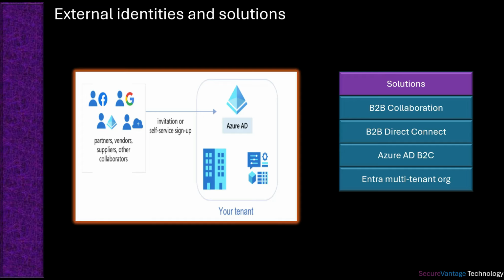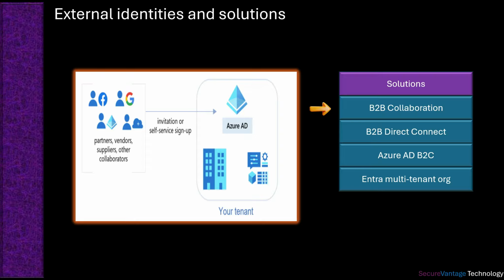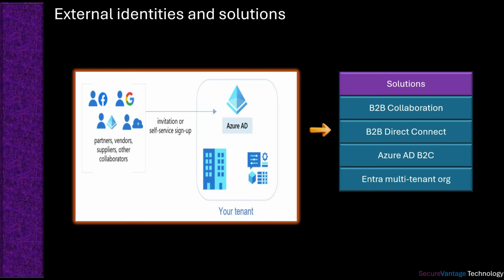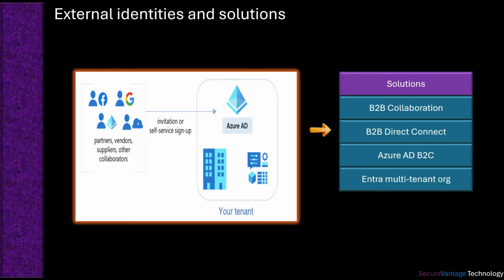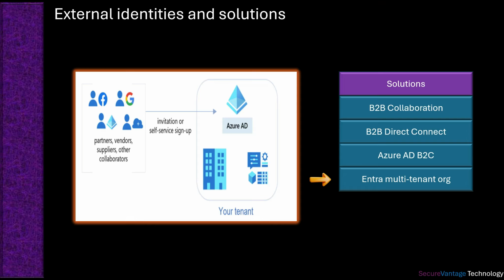External identities and solutions